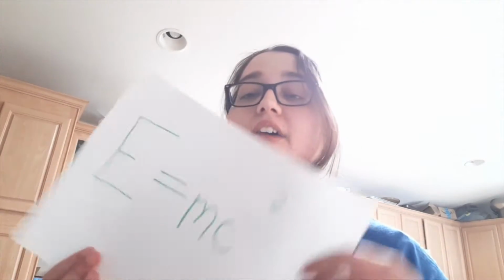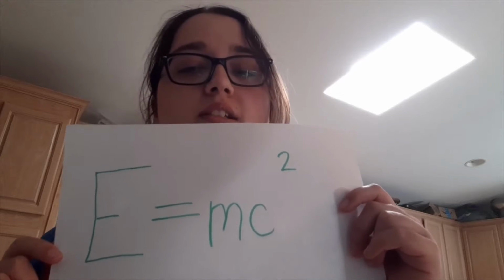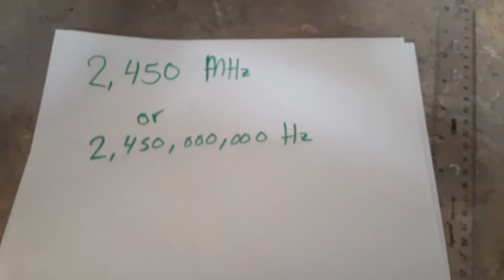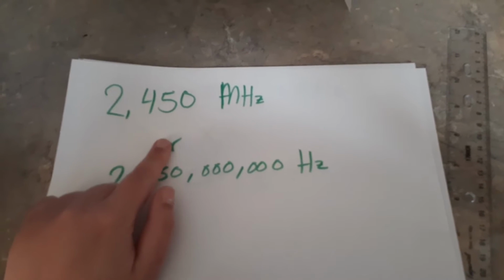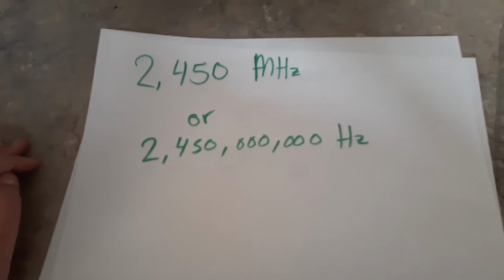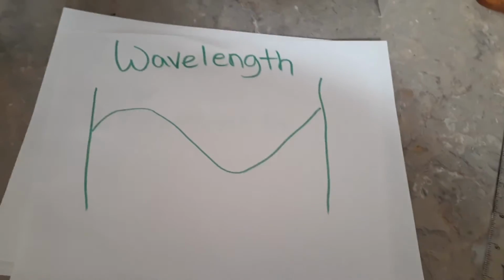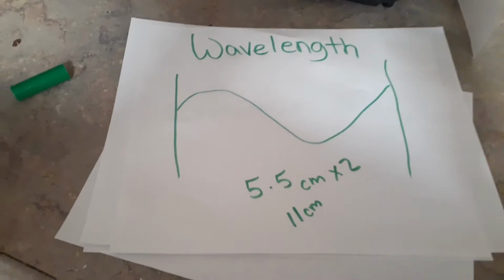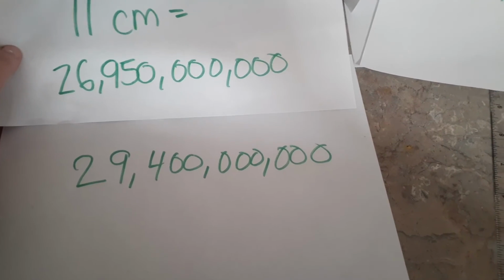Speed of Light in a Microwave with Ms Christel